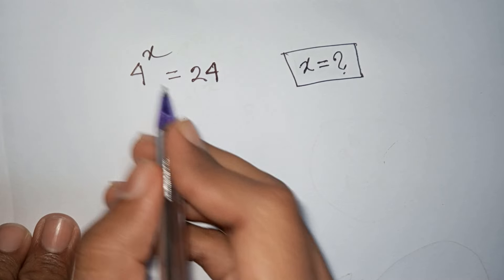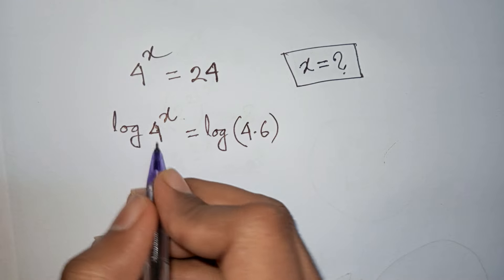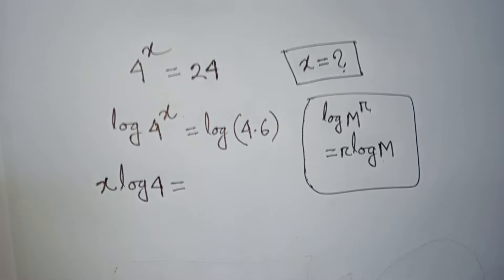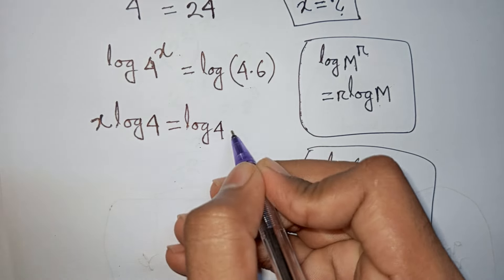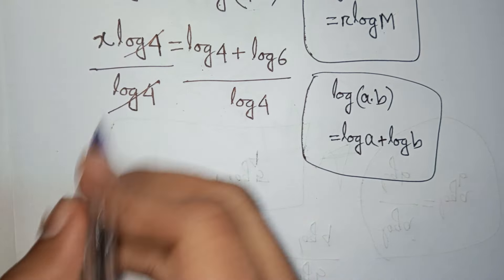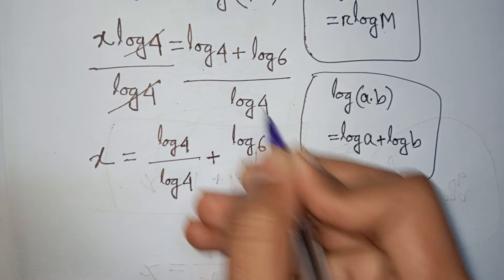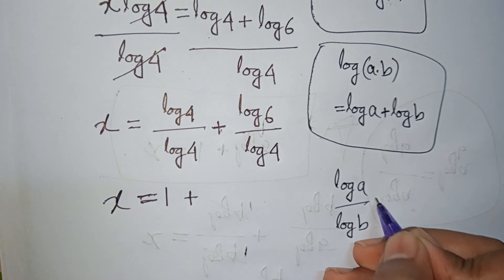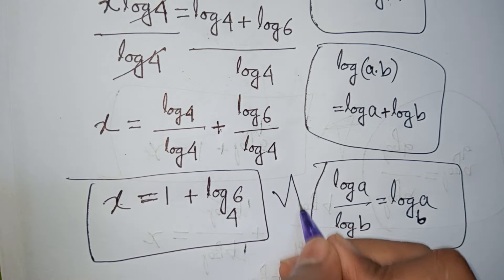Germany | Can you solve this? | Math Olympiad